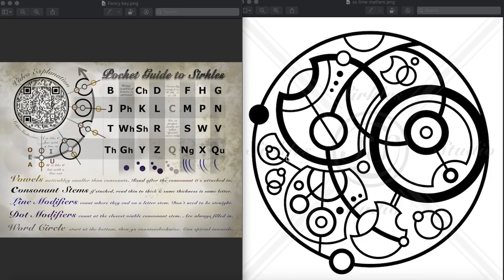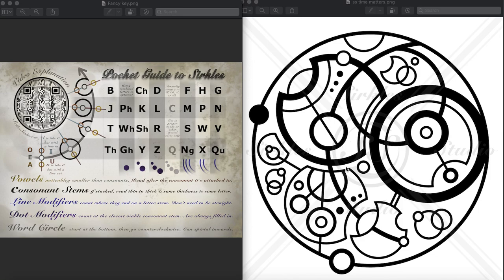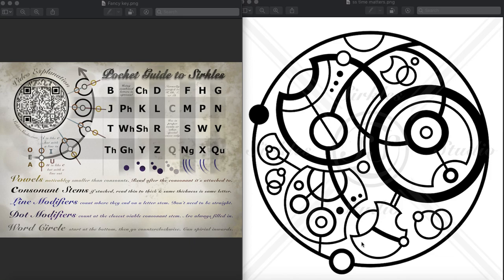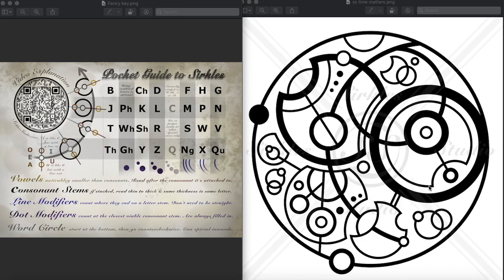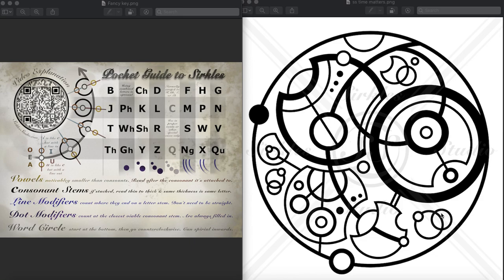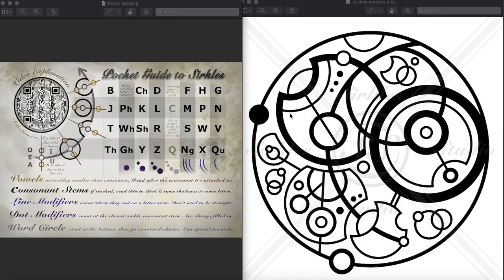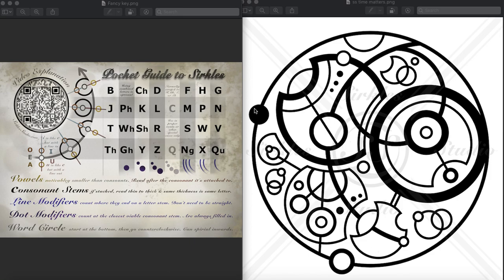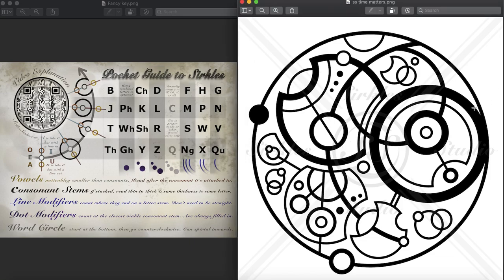Its the time that matters...